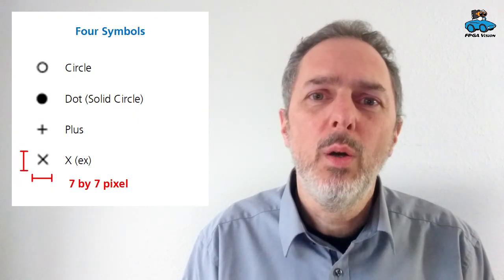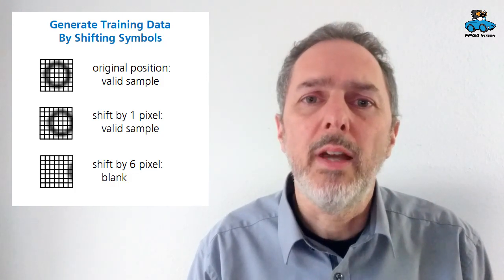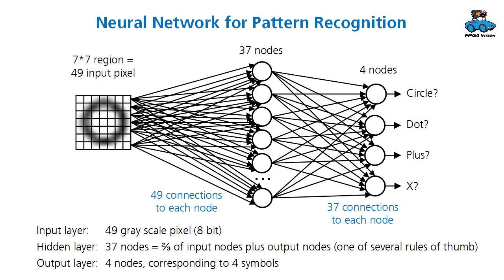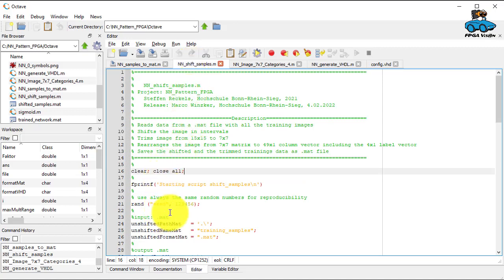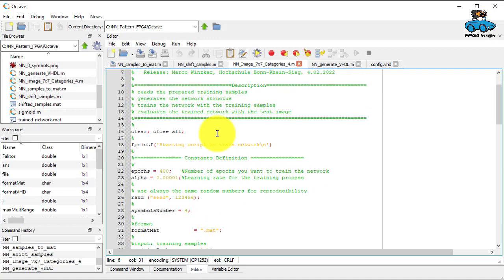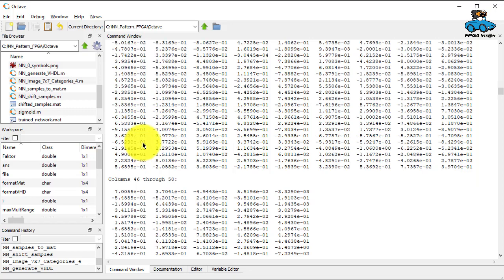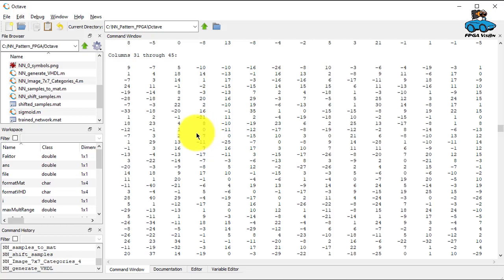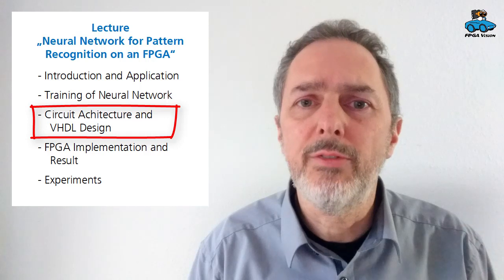Pattern Recognition with NN on FPGA - Training of Neural Network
Video 2. Lecture Series on Neural Network for Pattern Recognition on an FPGA

Lecture 2 of a project to implement a neural network for pattern recognition on an FPGA. Video lectures explain training of the network and FPGA implementation with VHDL.